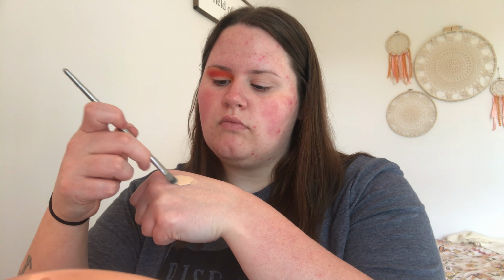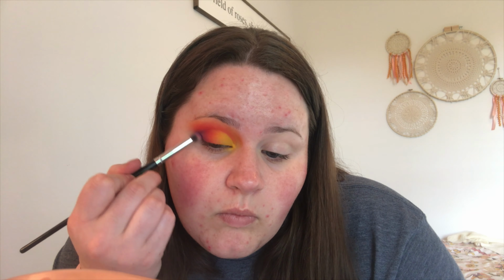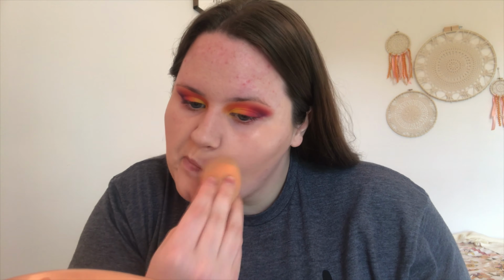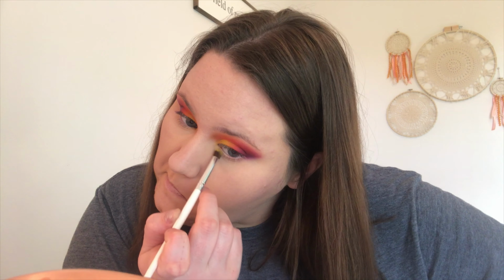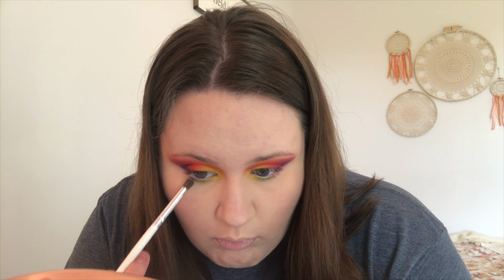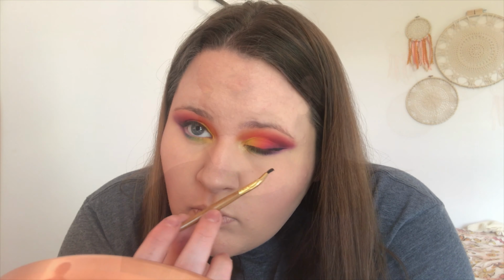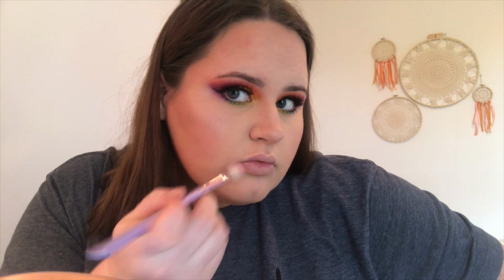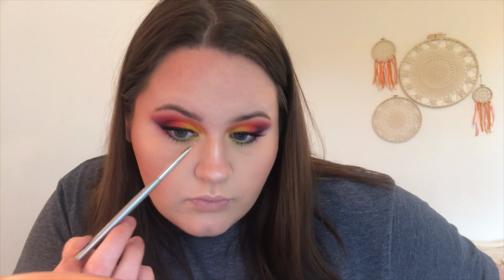James Charles Makeup Look on a Budget... kind of